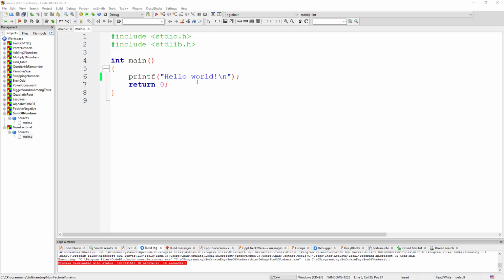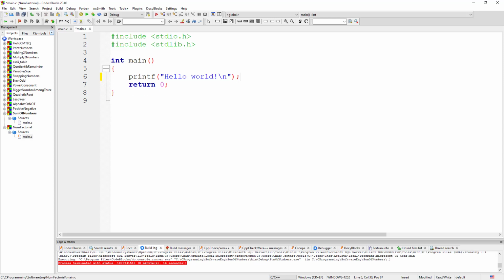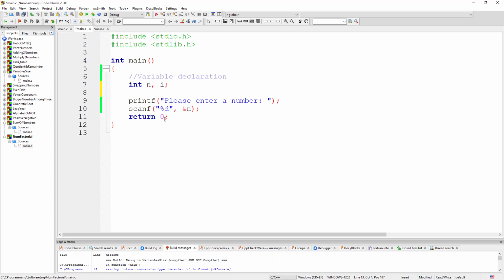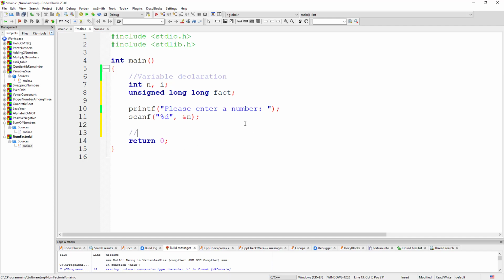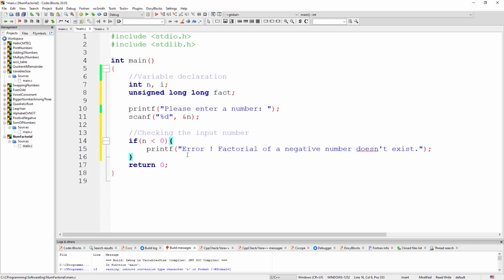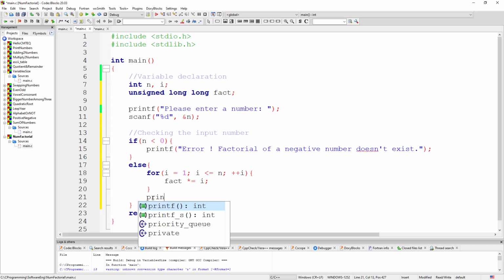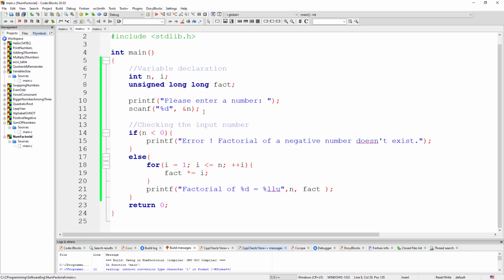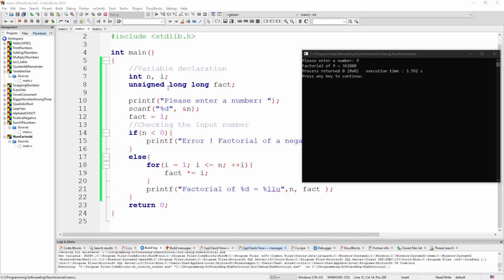18. Factorial of a Number in C - Learning Programming by Coding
In this we see how to calculate the n! factorial of a given number using C Programming, the n! factorial is basically a multiplication series of a given number up to the n values.
The task can be completed either by using the while loop, For Loop.

Explore how to calculate the factorial of a number using C programming in this detailed tutorial. Ideal for beginners, this video demonstrates how to write and understand the code for computing factorial values, whether using iterative or recursive methods. Learn about key C programming concepts such as functions, loops, and recursion, and see practical examples of how these can be applied to solve mathematical problems.

🔧 What You’ll Learn:
Calculating Factorials Using Iteration and Recursion
Understanding Function Definitions and Calls
Implementing Loops and Recursion in C

📌 Key Topics Covered:
Introduction to Factorial Calculation
Iterative vs. Recursive Methods
Writing and Testing C Functions
Handling Large Factorial Numbers

Stay updated with our latest videos on learning programming concepts and solving coding challenges!

Basics of C Programming
Working with Functions in C
Introduction to Recursion in C

Have questions or feedback? We’re here to assist you with your programming learning journey!